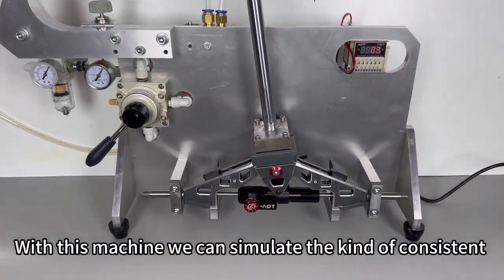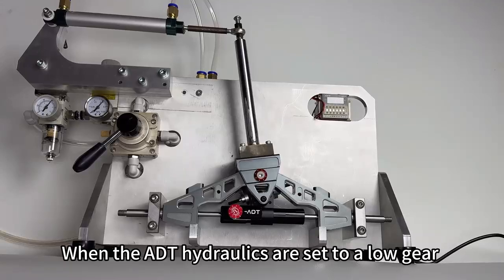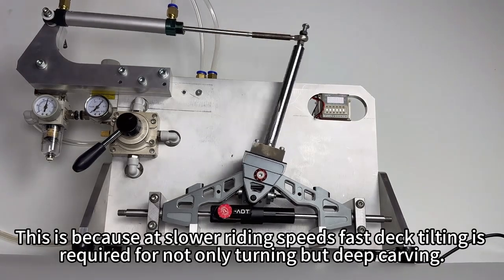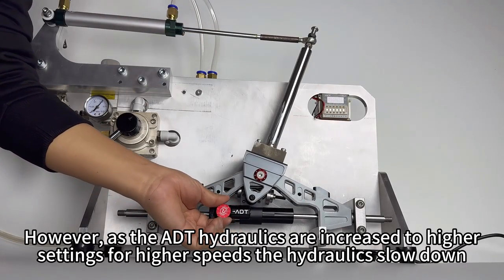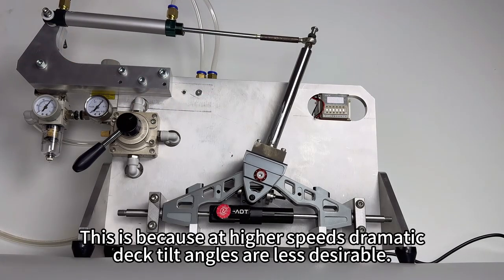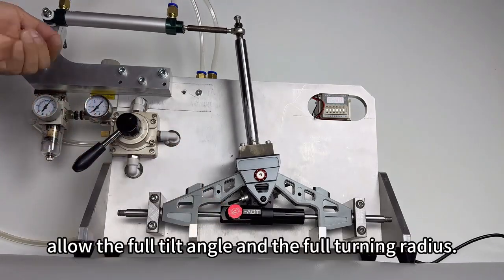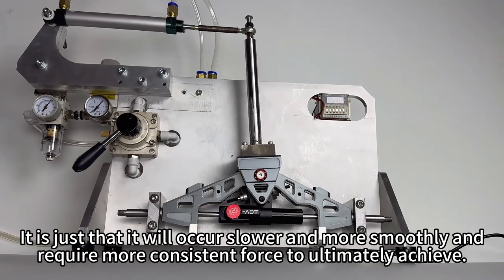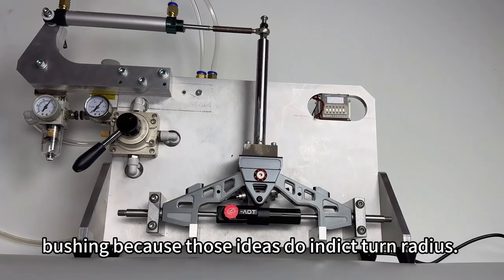How the Ruckus ADT hydraulic trucks work on electric skateboards.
How PROPEL RUCKUS ADT(Adjustable damping truck ) work on electric skateboard !